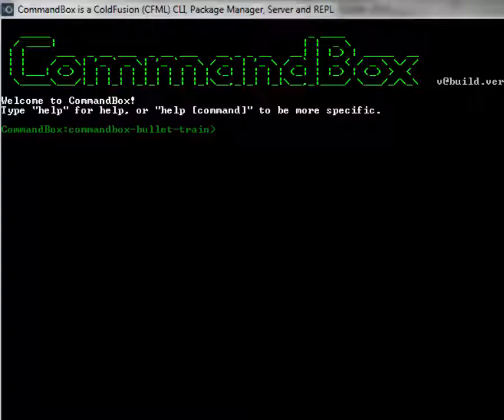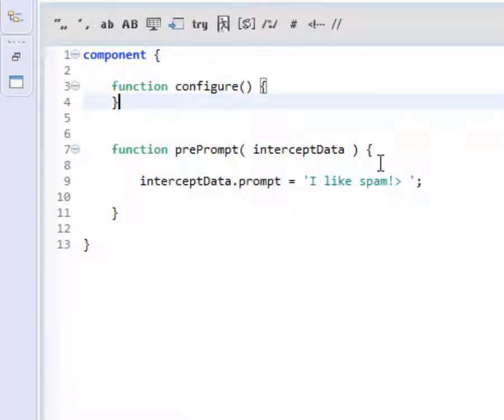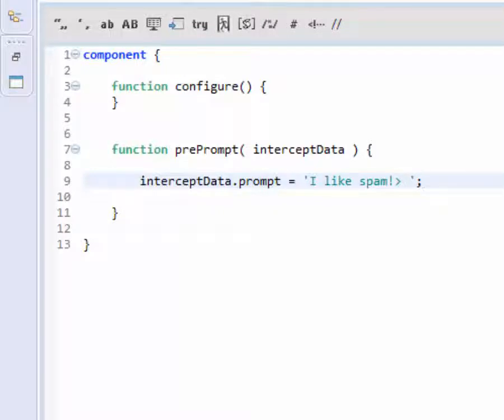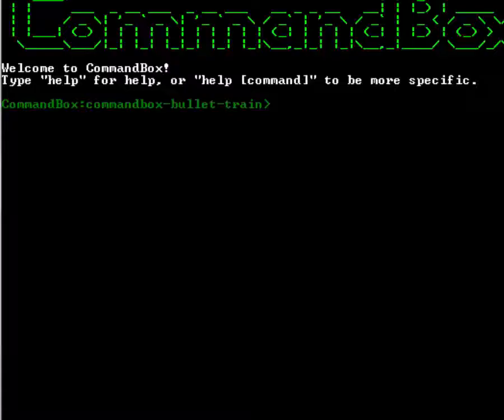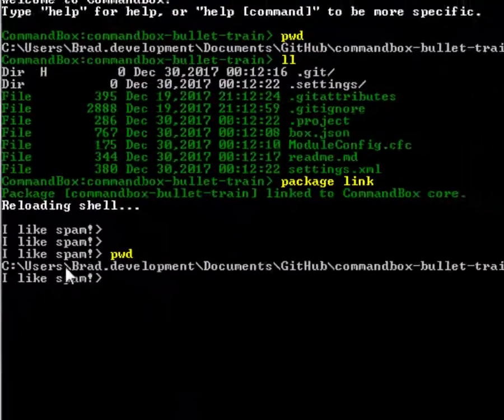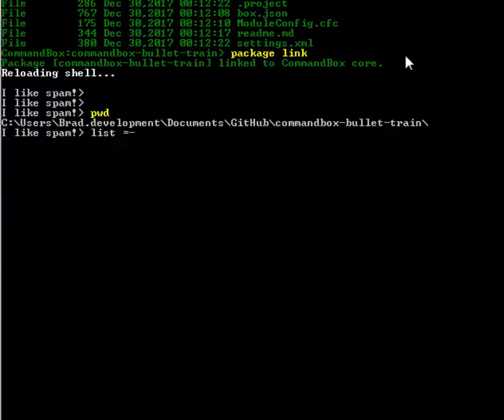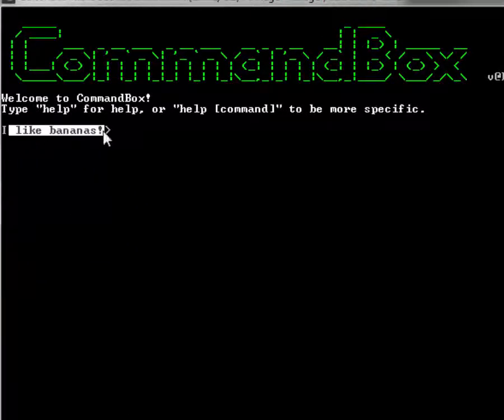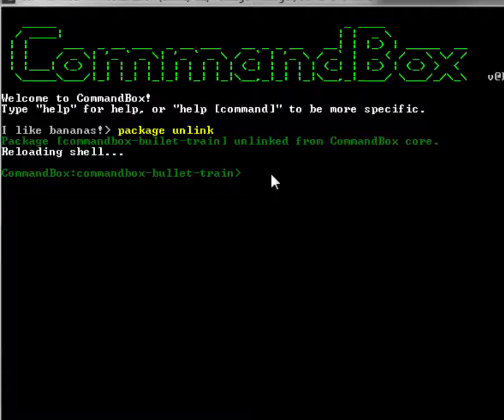CommandBox Package Link for Module Development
learn how to use package link and unlink for easy module development in CommandBox.